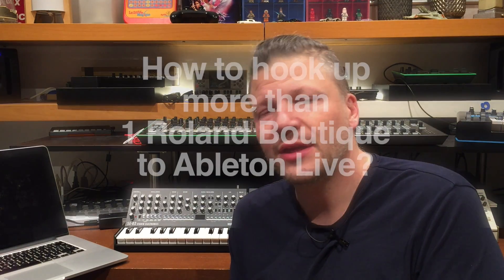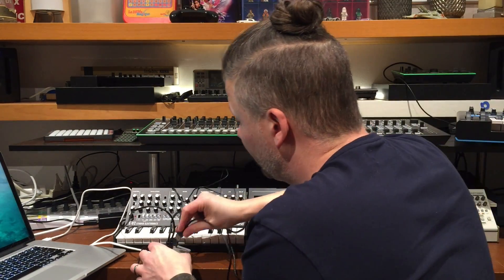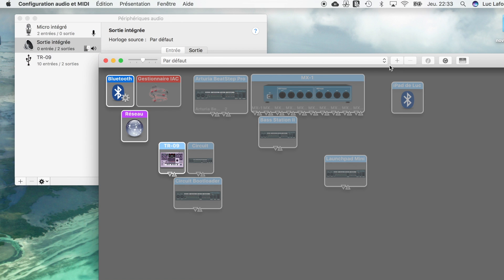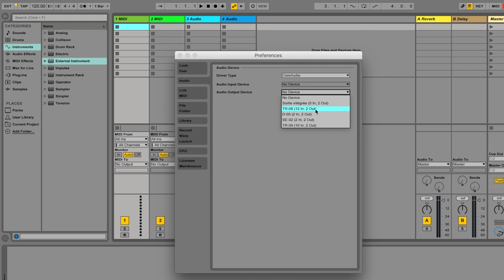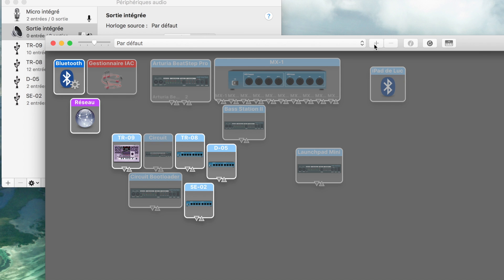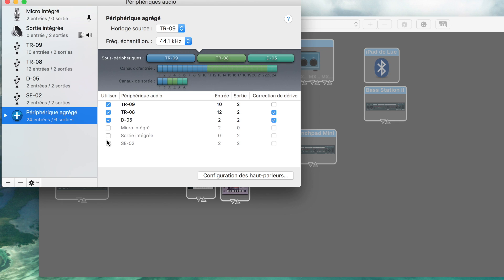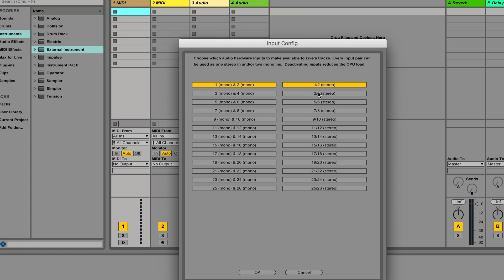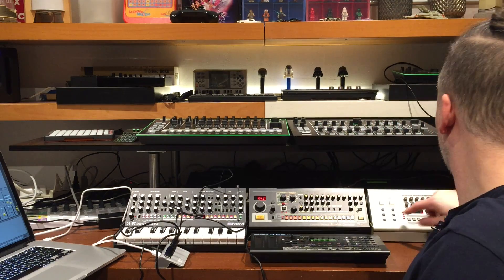How to hook up more than 1 Roland Boutique to Ableton Live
Every Roland Boutique Synth or Drum Machine is also an USB audio and MIDI interface. When connected to the computer (after installing the drivers) it appears in your favorite DAW. How can you get more than one Roland Boutique to appear simultaneously in Ableton Live (or any other DAW) on Mac?
Here is how I do it.